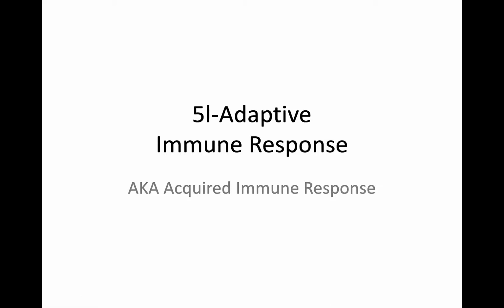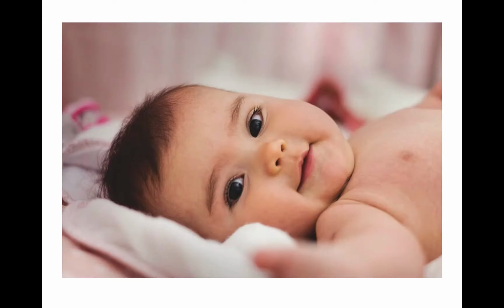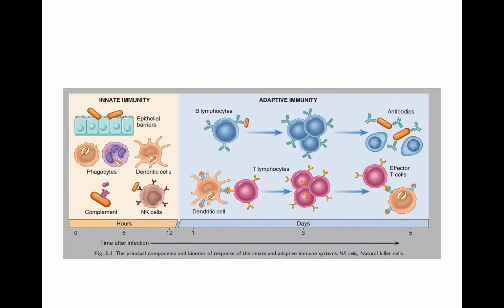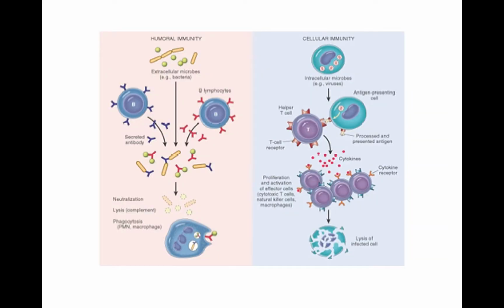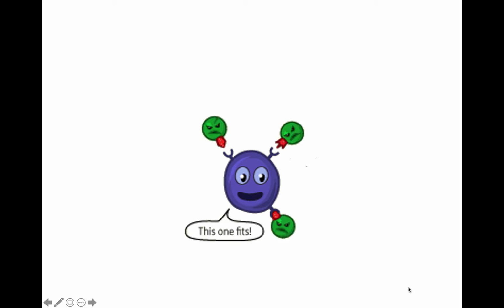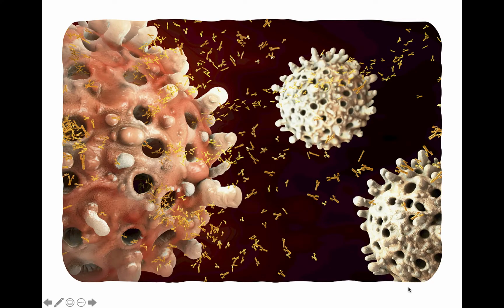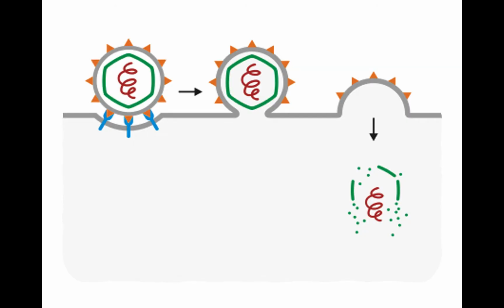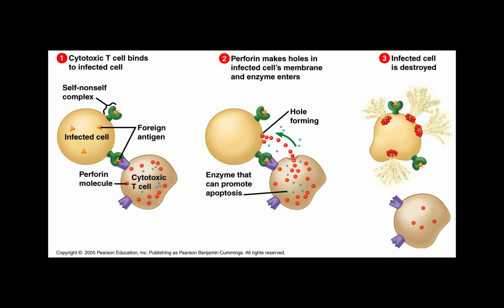5l adaptive immunity